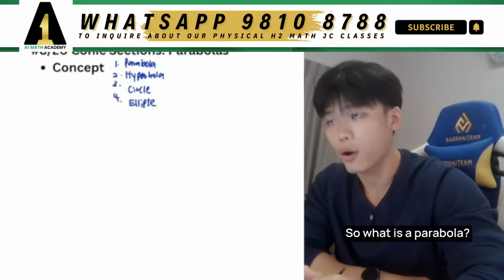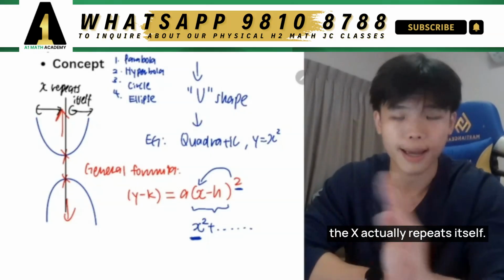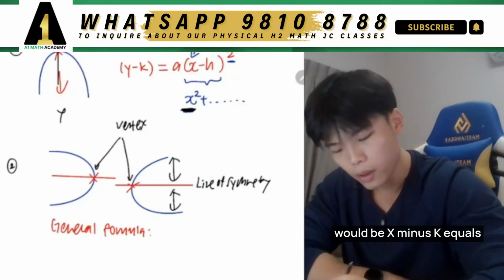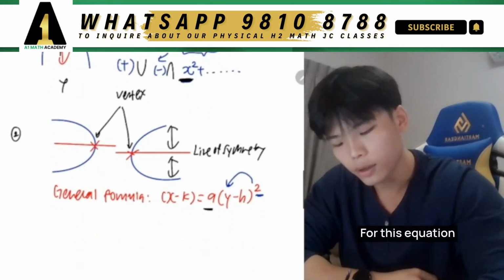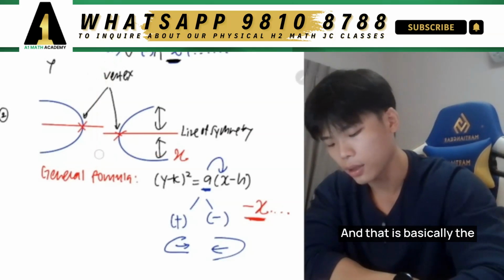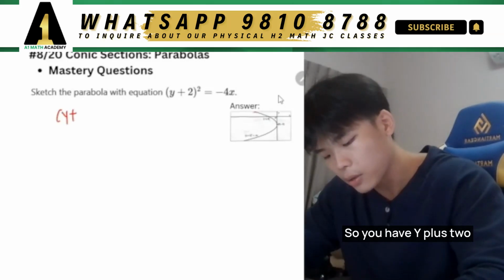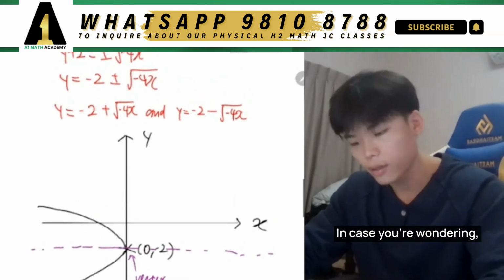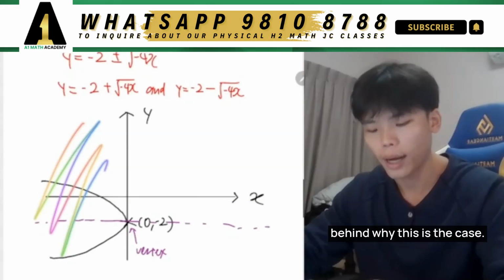C2 Conic Sections: Parabolas (Lesson 8/20)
00:00 Introduction to Graphs and Transformations
00:07 Understanding Conics: An Overview
00:39 Diving into Parabolas
04:04 Sketching Parabolas: Key Concepts
06:39 Practical Parabola Sketching with Graphing Calculators
10:13 Conclusion and Final Thoughts